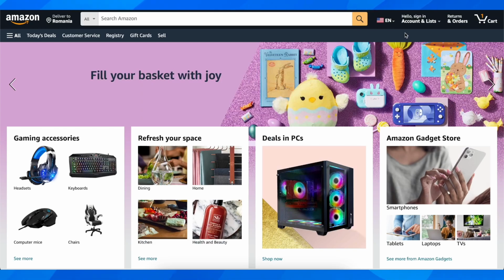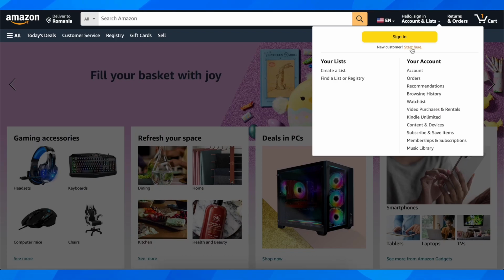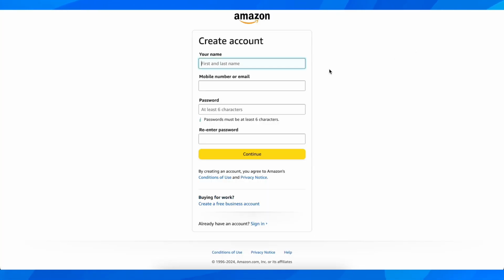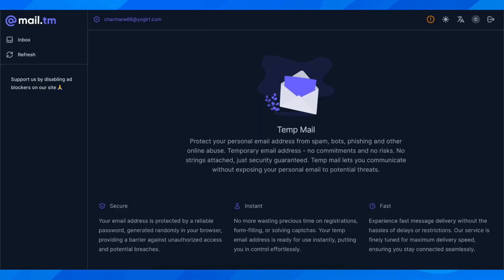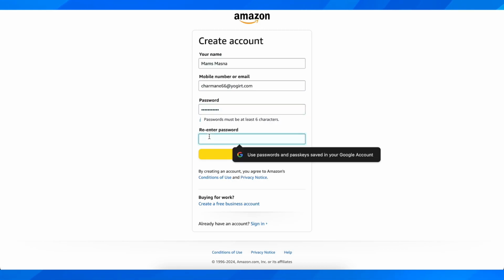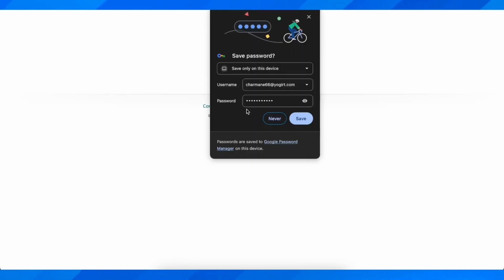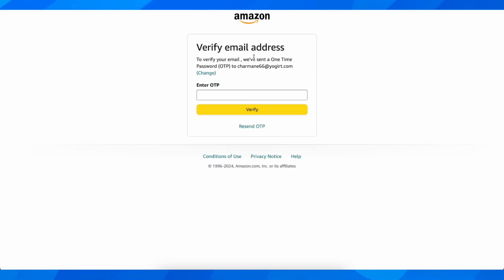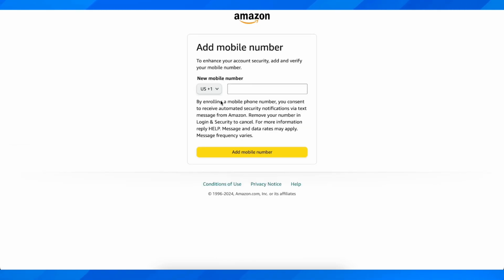How To Create Amazon Account (2024) Complete Tutorial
Creating an Amazon account is a simple and straightforward process that allows you to access a wide range of products and services offered by this global e-commerce platform. To begin, visit the Amazon website and click on the "Sign In" button located at the top right corner of the page. Once all the required information is entered, click on "Create your Amazon account" to complete the process.

You can then personalize your account by adding payment and shipping information, as well as selecting your preferred language and currency. Congratulations, you now have a fully functional Amazon account to start shopping and exploring the endless possibilities offered by this platform.